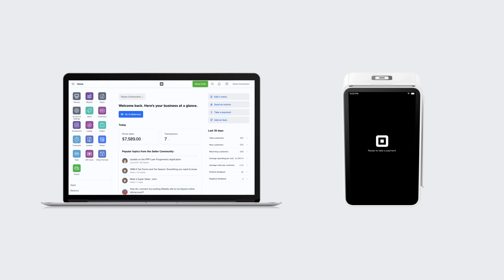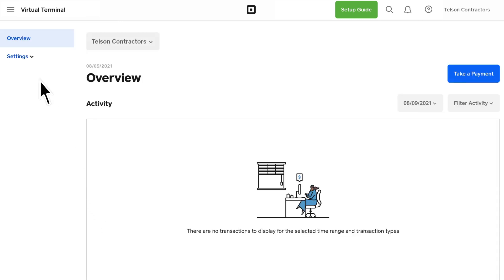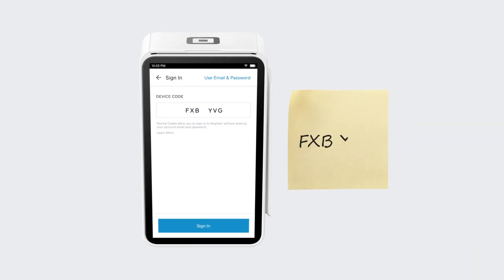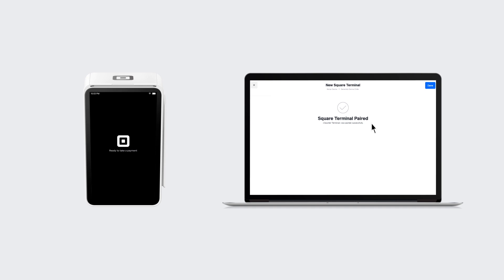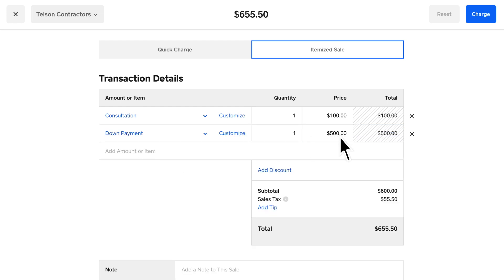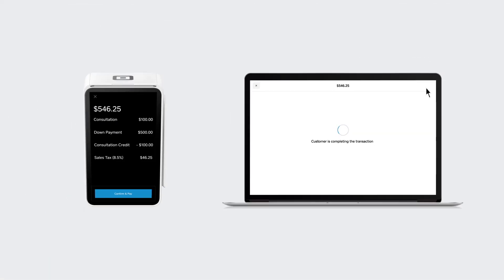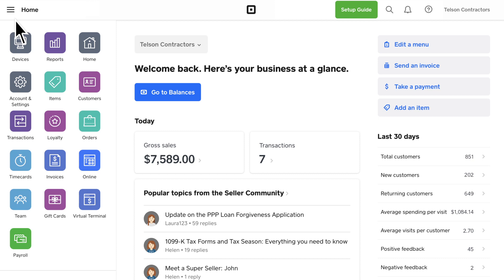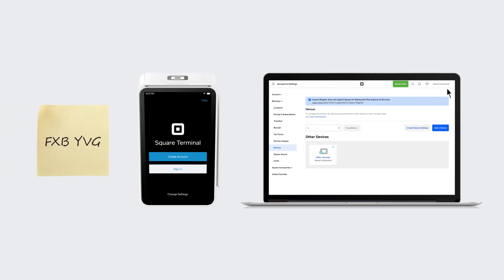Square: Taking in-person payments on your computer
It’s easy to take professional in-person payments right from your computer. Simply connect Square Terminal to your computer to offer a customer-facing screen and let customers tap, dip, or swipe with a card, Apple Pay, or Google Pay. You can also record cash, checks, Square Gift Cards, and other payments with your computer.

This video will show you how to wirelessly connect Square Terminal to Virtual Terminal and start taking quick, flexible in-person payments.

[TRANSCRIPT]
Square lets you take payments right on your computer to make in-person transactions easy for you and your customers by connecting Virtual Terminal and Square Terminal.

Just log in to your Square Dashboard and go to Virtual Terminal. Click “Settings” and then “Devices.” You can buy a new Square Terminal, but if you already have one, click "Add device now." Name your device and click "Create."

Type this code into your Square Terminal within the next 5 minutes. Keep this code handy—if you ever need to reconnect your Terminal to your computer in the future, you can use it again.

Make sure the Terminal is on, connected to the internet, and that you’re signed out.

Just tap "Sign In" and "Use a device code." Enter it, sign in, and then you're ready to take an in-person payment on your computer.

To take your first payment, in your Dashboard, click "Virtual Terminal" and "Take a Payment." You can type in a certain amount, or do an itemized sale. Add items, notes, a customer's name, and select your Terminal from the list of payment methods. Then click "Charge.” As your customer completes the transaction, they see the sales details, can pay any way they like, add a tip, and get a printed receipt.

And if you ever need to change the name of your Terminal device, just go to your Dashboard, “Account & Settings,” “Business,” and “Devices.”

To disconnect your Terminal from Virtual Terminal, simply log out of your Terminal device. You can always reconnect Terminal to Virtual Terminal by entering that six digit code.